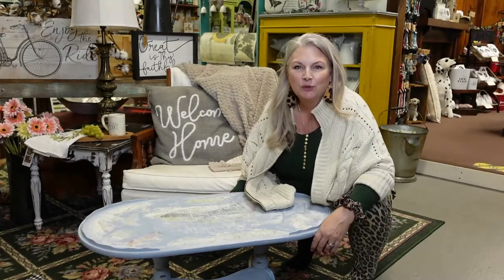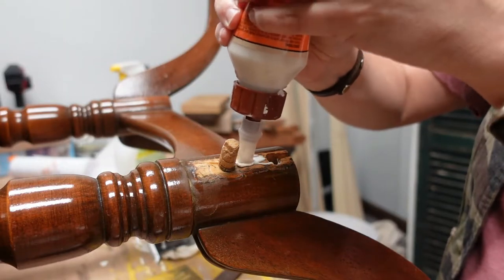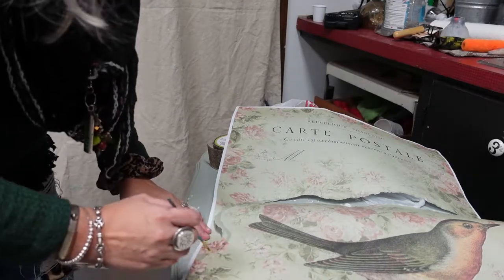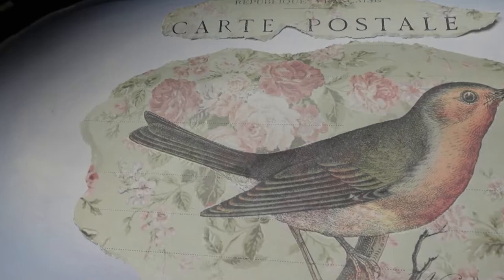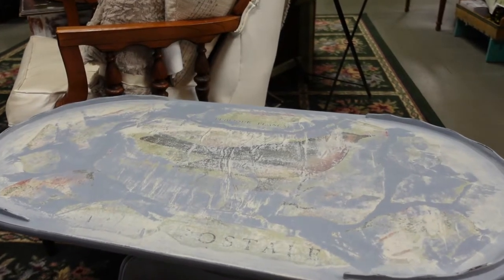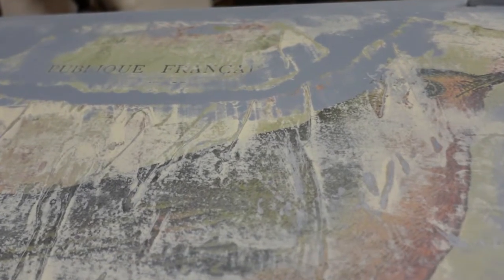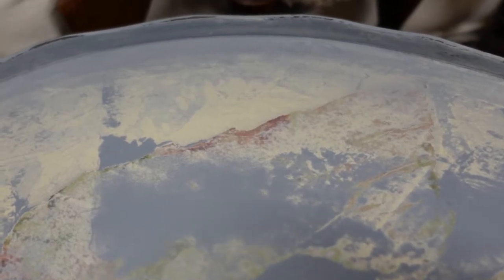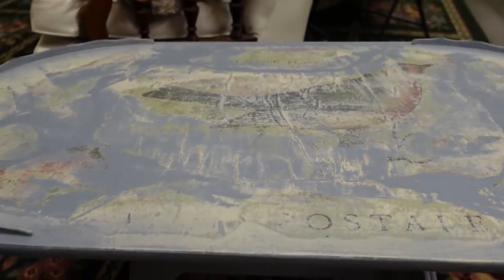French Country Coffee Table Makeover with Farmhouse Paint and Decoupaged Monahan Poster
This video shows the makeover of a small coffee table using Farmhouse Paint in Paris Blue & Creamy Linen & decoupaged Monahan Bird Poster.  It has a very French Country vibe.  I really enjoyed this makeover.

Cottage 321 Boutique LLC
3729 Hickory Blvd
Hudson, NC